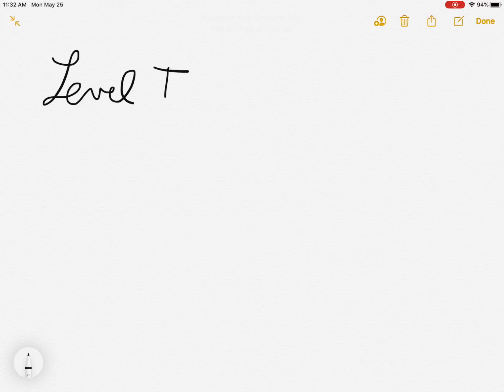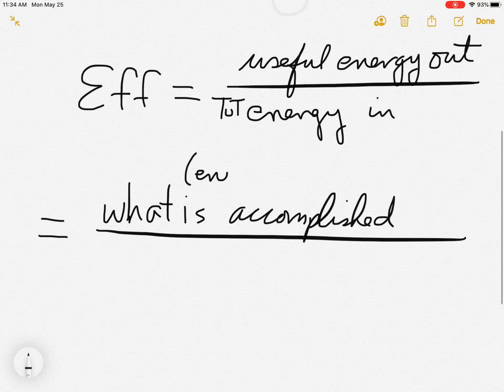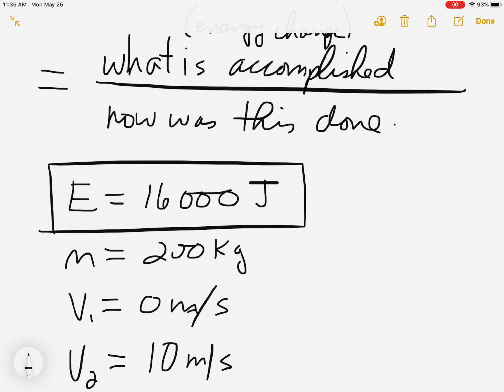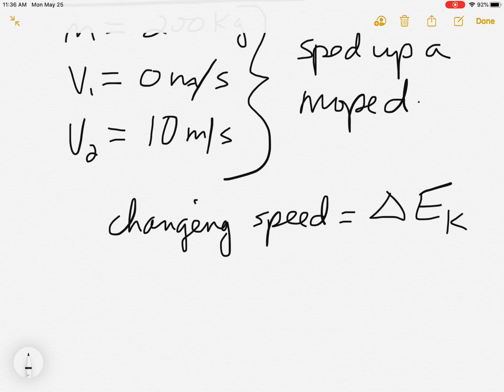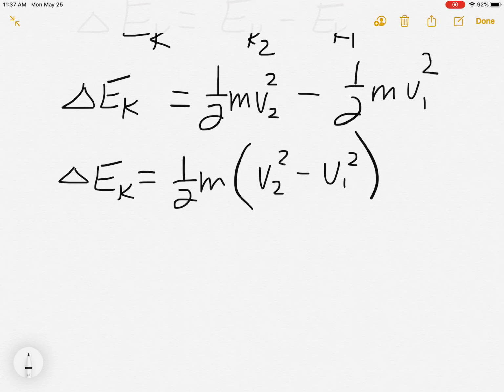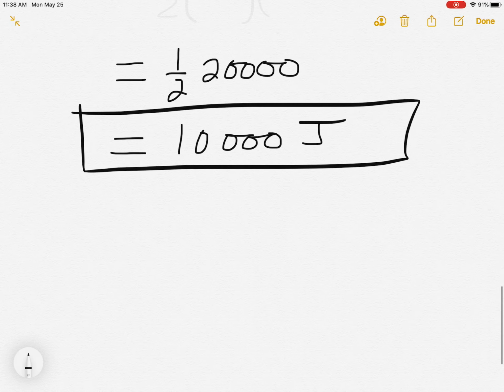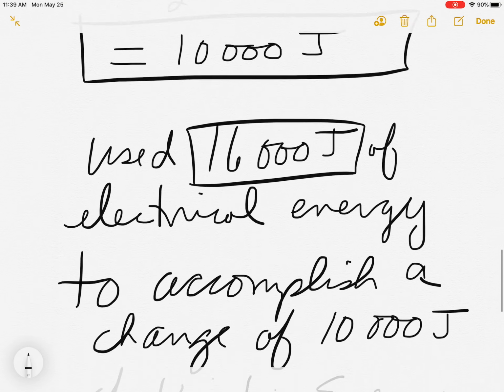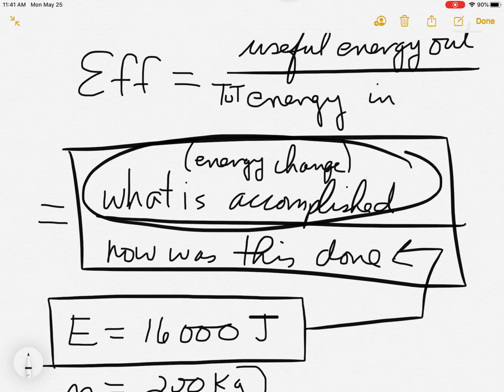Level I number 6